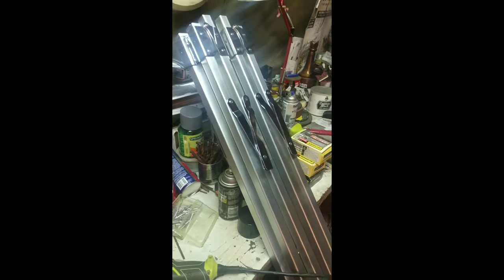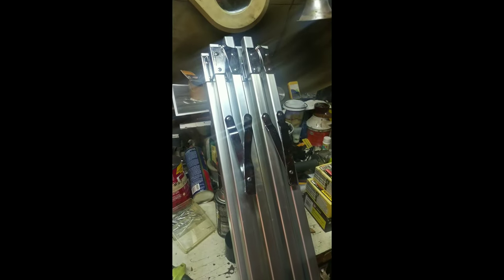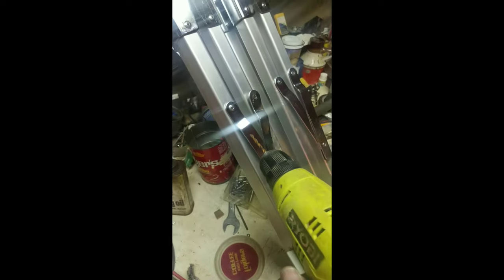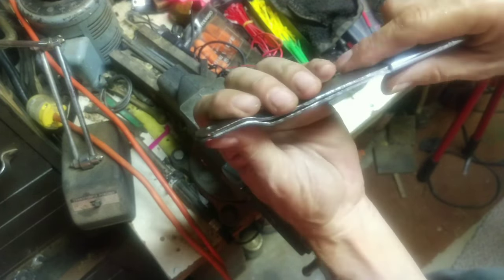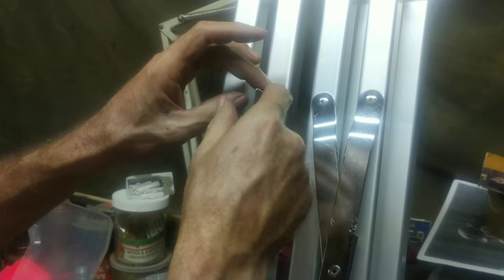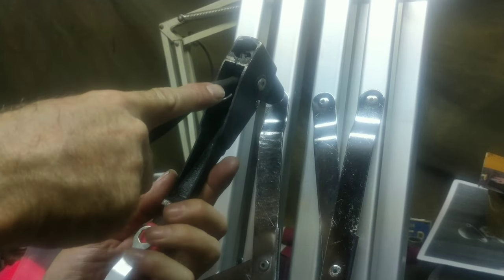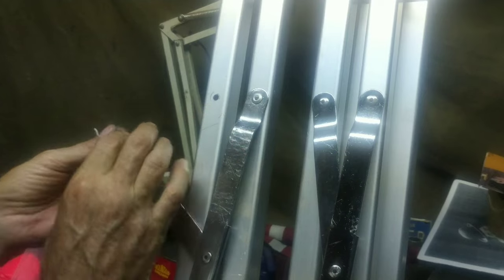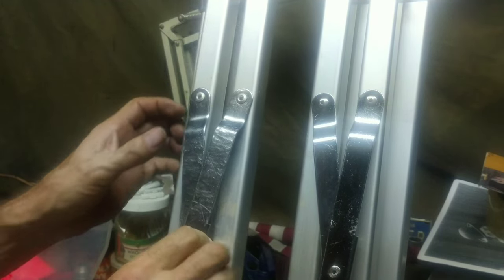Glow 12x12-ft Butterfly, Scrim, Diffuser (Repair.)